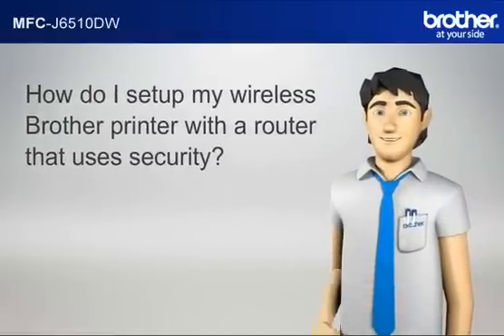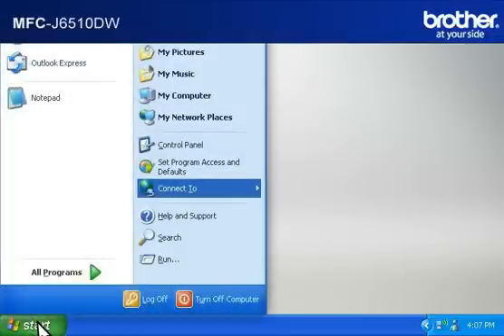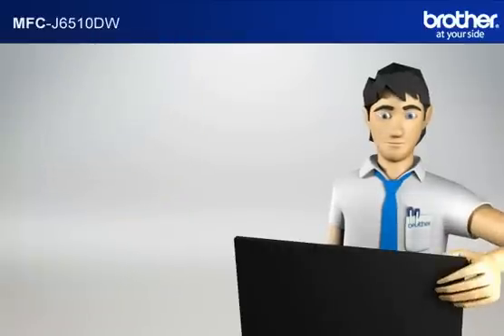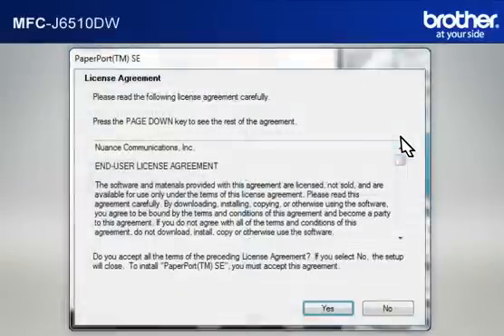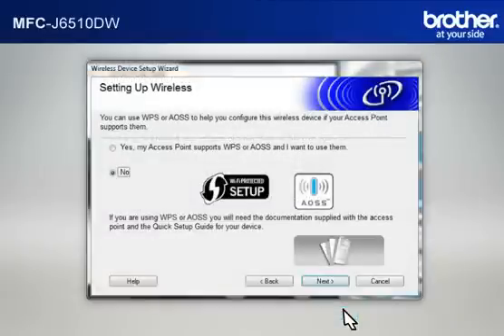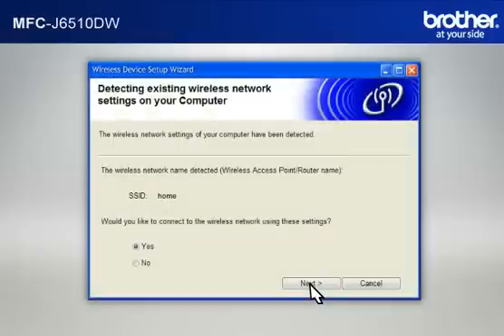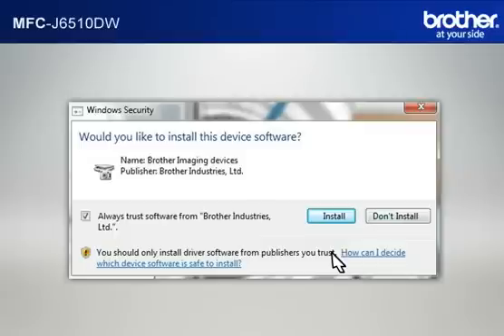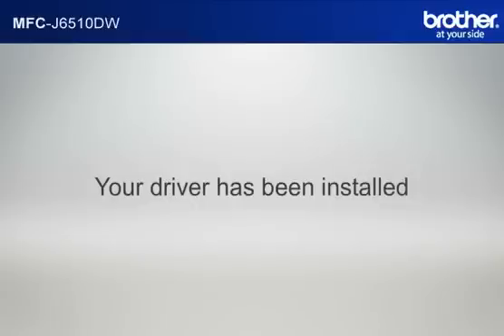XP - Setup my Wireless Brother inkjet All-in-one with a router that uses security. MFC-J6510DW